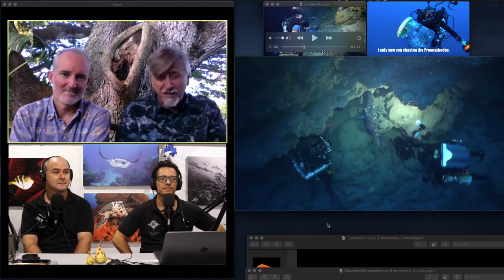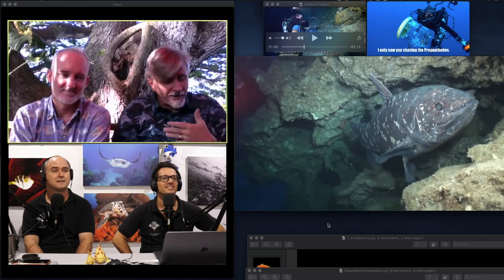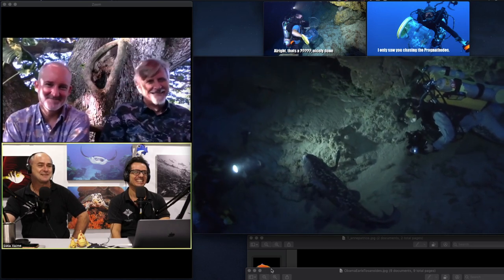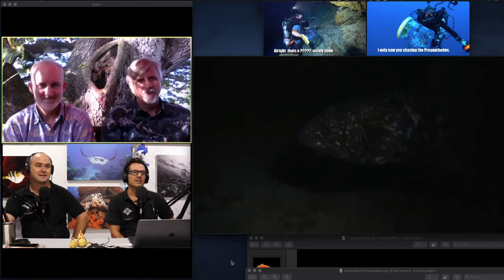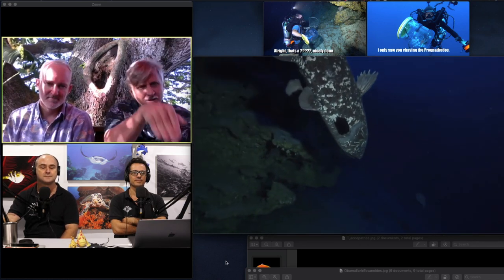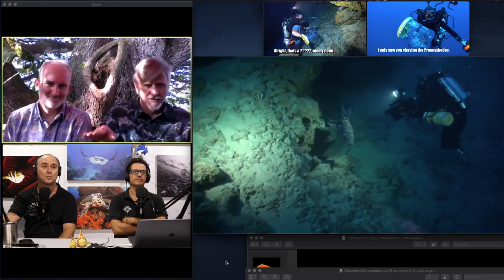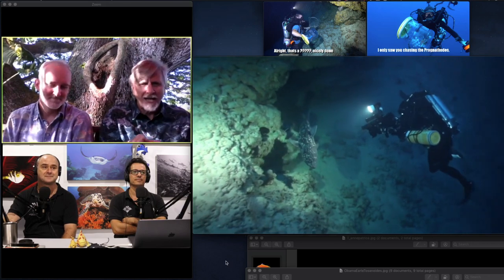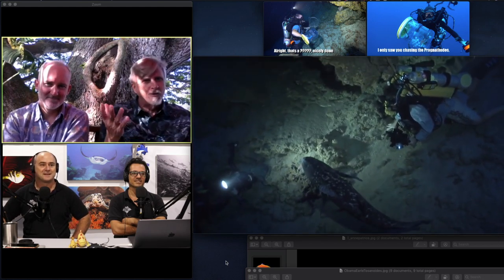Coelacanth! Dr Richard Pyle Discusses His Encounter with a Coelacanth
Dr Richard Pyle recounts an amazing story of finding the "Holy Grail" for Ichthyologists, the Coelacanth. Deep in the depths off South Africa, Richard and team are about to end their dive when their perseverance finally pays off. Listen as Richard narrates an entertaining tale of finally finding this giant, prehistoric fish.

To support the Underwater Tribe Team in Bali
You can support the Underwater Tribe Team during this crisis by buying us a coffee - here are the links (VISA or MASTERCARD only )

Please use the link below to sign up for what we believe is the best source of audio for all of your needs.